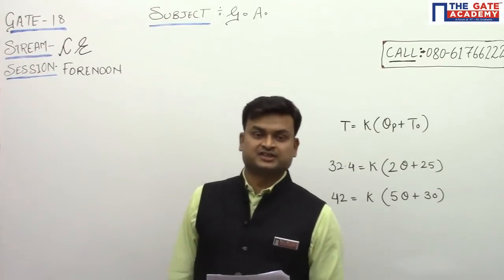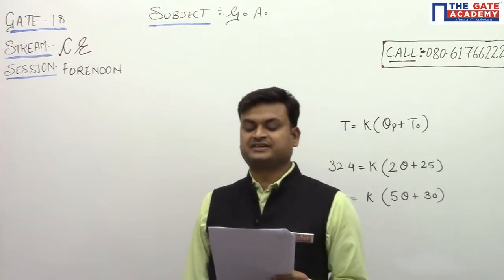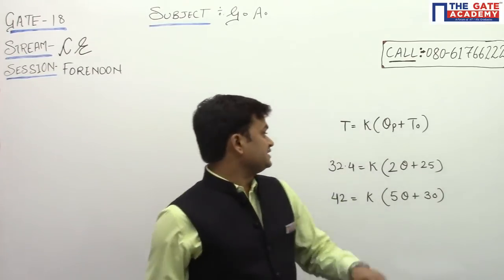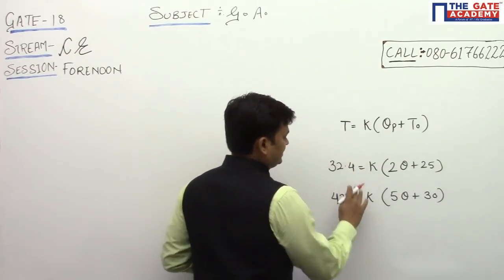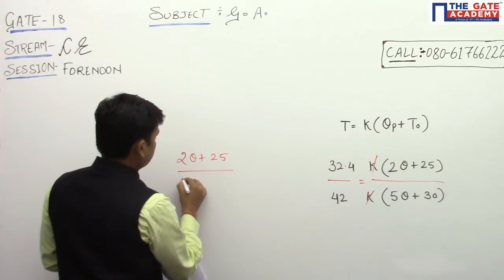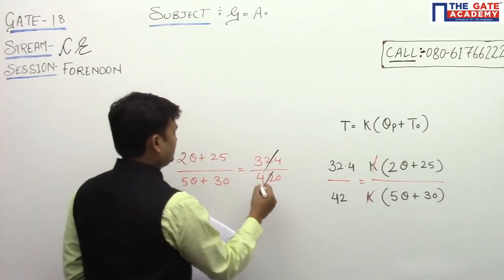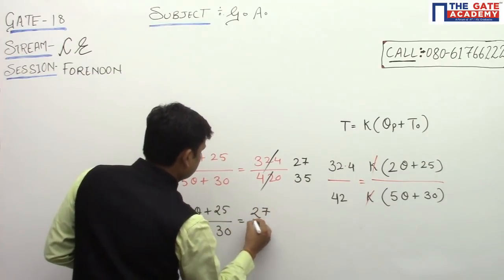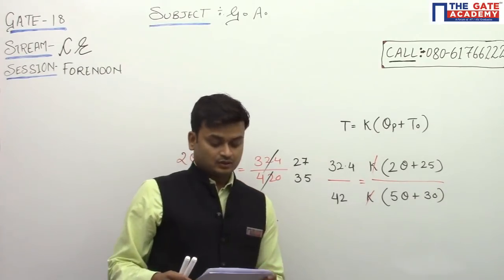General Aptitude | 07 | Civil Engineering | GATE 2018 Exam Solution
The temperature T in a room varies as a function of the outside temperature T_0 and the number of persons in the room p, according to the relation T=k(θp+T_0 ) where θ, k = constant. What would be the value of θ which gives the following data?
T_o  p T
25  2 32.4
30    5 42